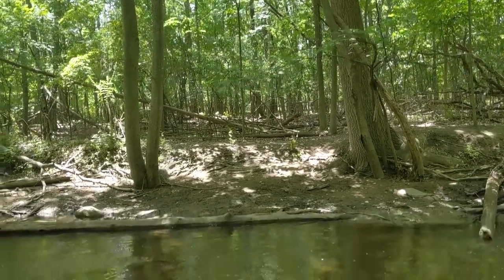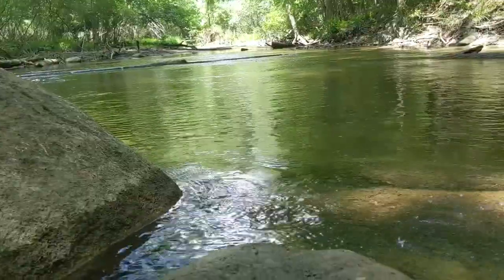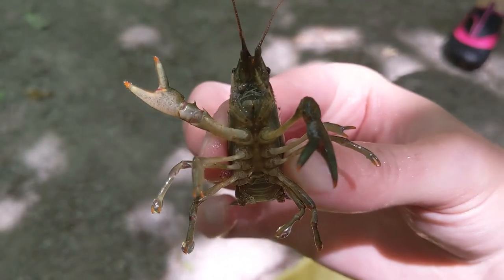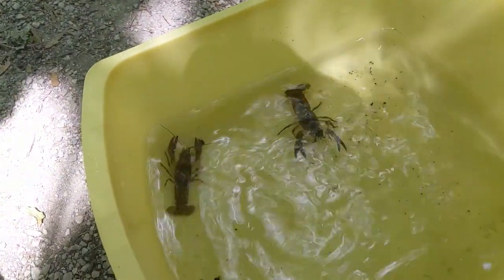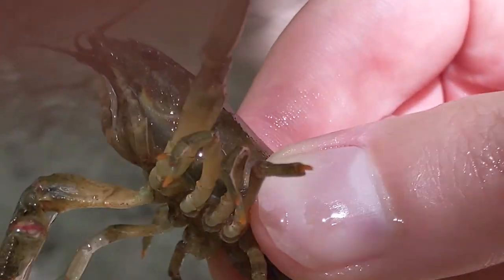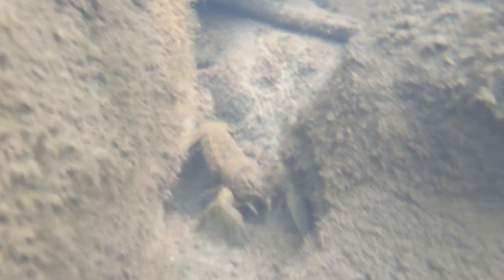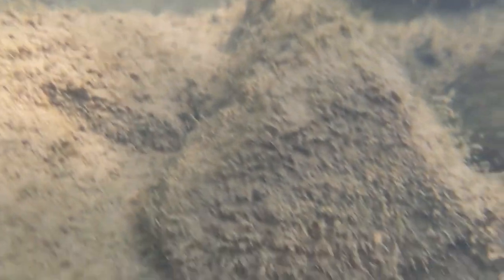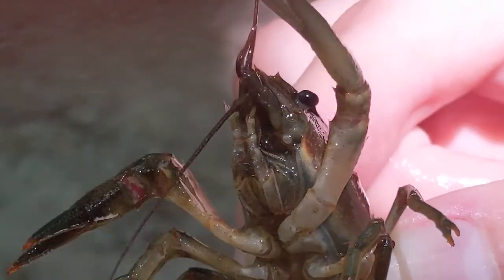All About Crayfish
Naturalist Joel Miller is back to teach us about our resident crustacean, the crayfish.  Learn about it's habitat, physical features, and what it eats in this short, educational video.